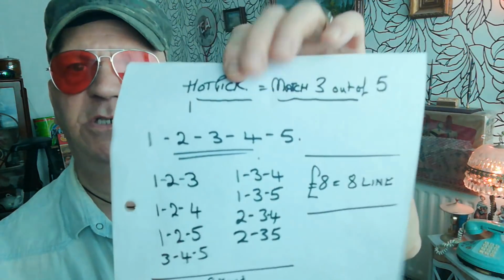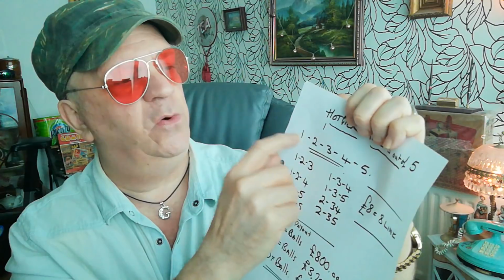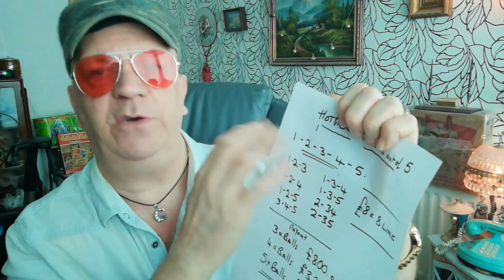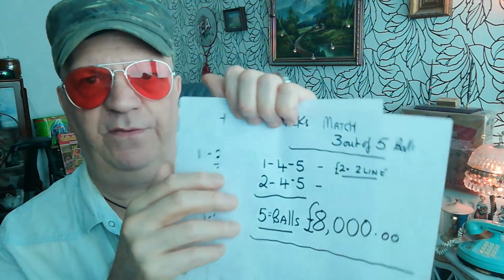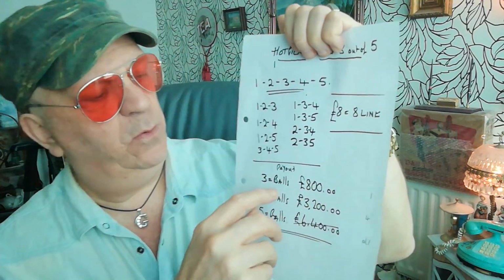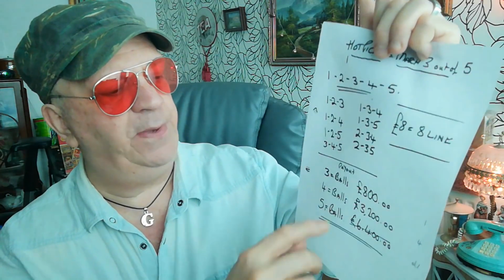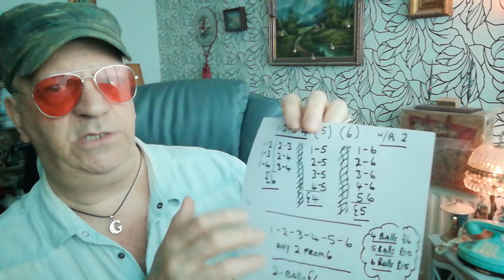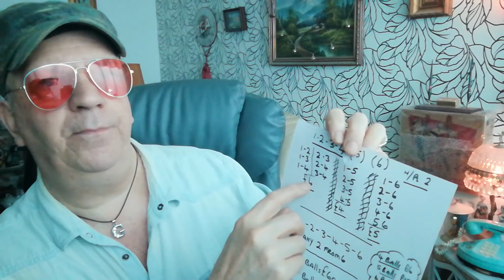Scratchcards...Full of 500's.....Lotto....and Jackpots left in Scratchcards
If you like these Chat & Information videos... let me know by your"LIKES'...if its worth me keep doing them or not. Piggy your wanted